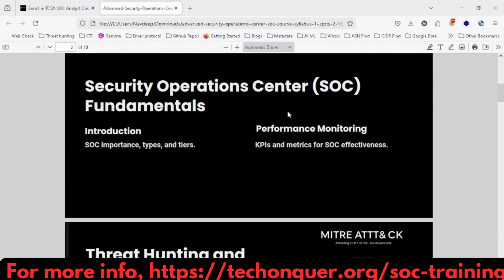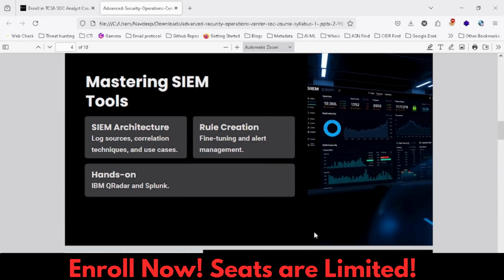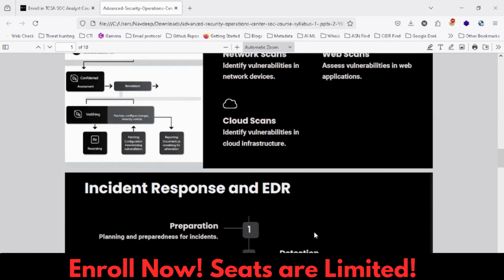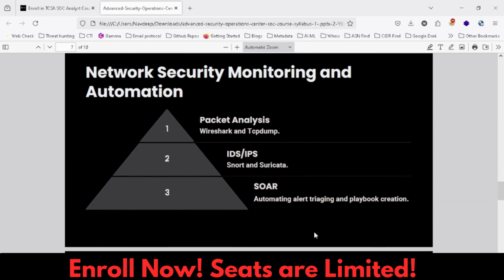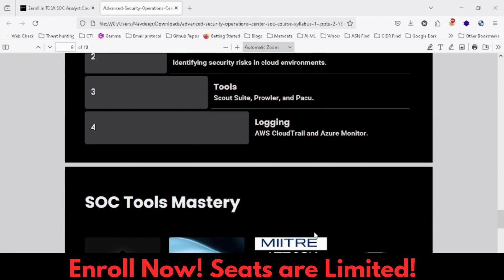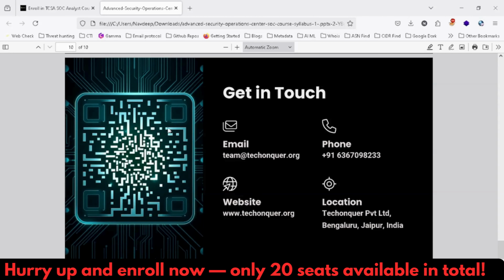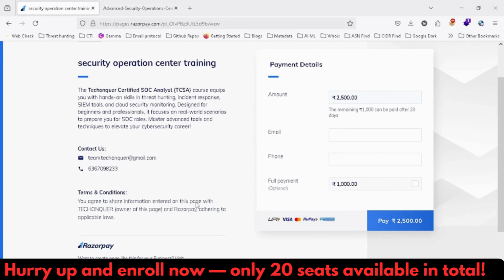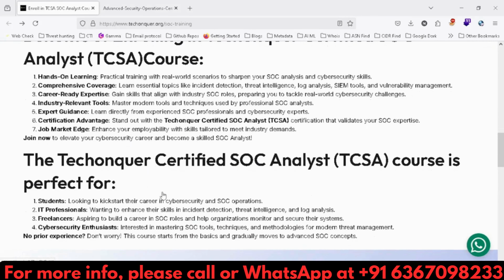3-Month Live SOC Analyst (TCSA) Training – Enroll Now!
Unveil your complete SOC Training Course at the impressive Techonquer Private Limited. SOC operations, incident response and detection, threat intelligence, and log analysis will not be challenging anymore with the TCSA (Techonquer Certified SOC Analyst) program.

💬 Have doubts about the SOC training? Start a conversation via WhatsApp

💼 What You’ll Learn:
✅ SOC operations and threat intelligence
✅ Incident detection and response
✅ Log analysis and SIEM tools
✅ Real-life scenarios workshop

🎯 Course Details:
📅 Starting Date: 28th March
💰 Course Fee: ₹3,500 (paid in two installments)
➡️ First Payment: ₹2,500 at registration time
➡️ Second Payment: ₹1,000 after 20 days

🚀 What’s the Benefit?
✅ Enhanced by real-life SOC challenges training
✅ Practical internship for real-life experience
✅ Recognized certification

👉 Kickstart your Successful Career in Cybersecurity!
🔔 Secure your registration today